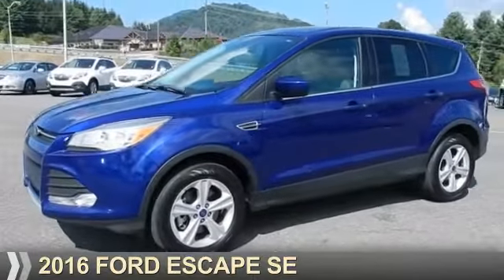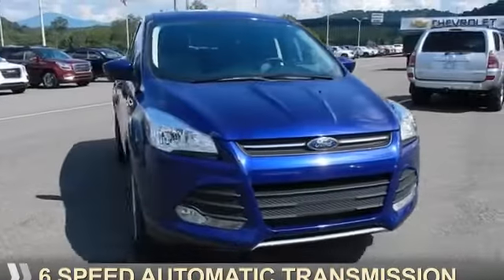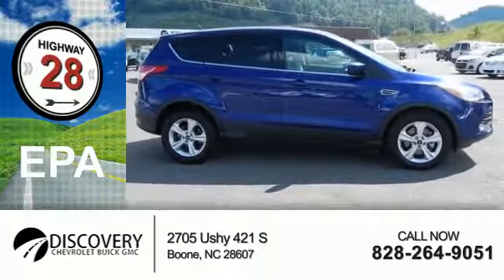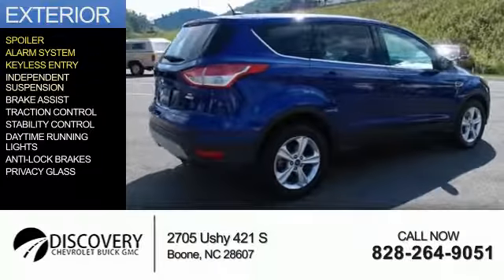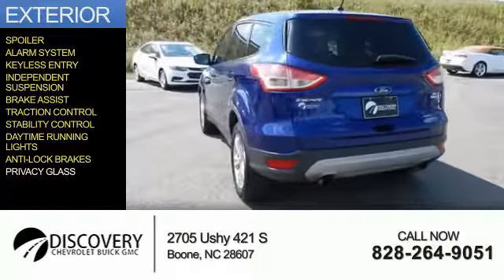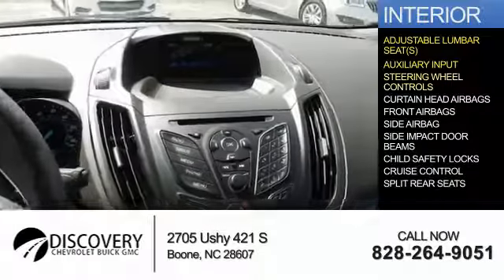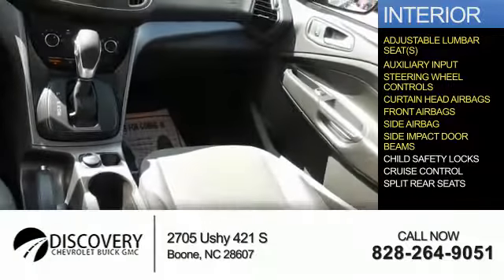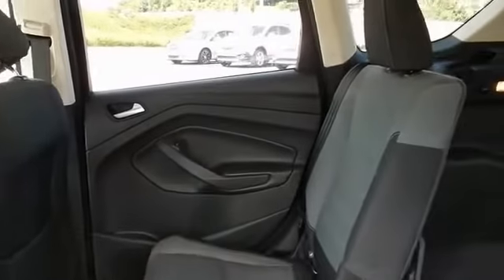2016 Ford Escape P1395 - Boone NC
Year: 2016
Make: Ford
Model: Escape
Trim: SE
Engine: 2.0 liter 4 Cylindercylinder AWD
Transmission: 6-Speed Shiftable Automatic
Color: Blue
Mileage: 34203
Address:
VIN:1FMCU9G92GUA31761